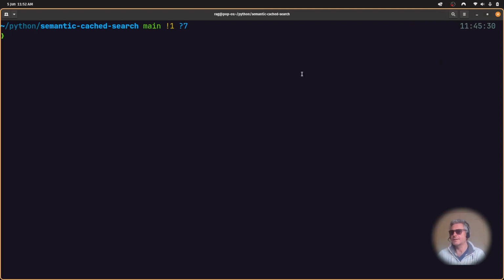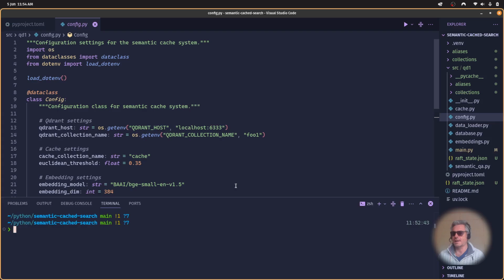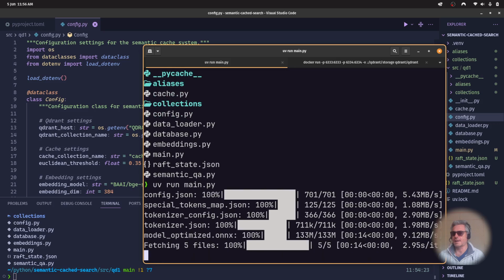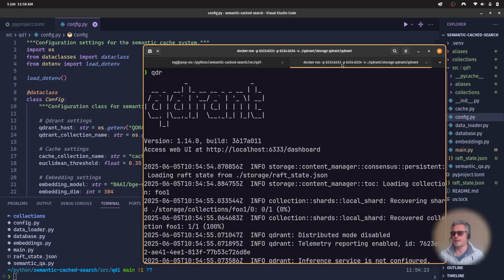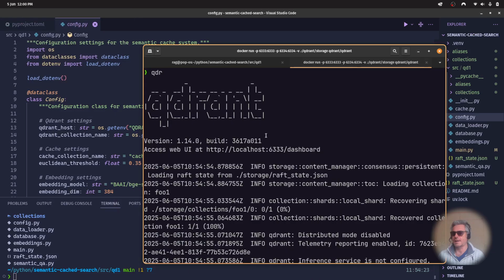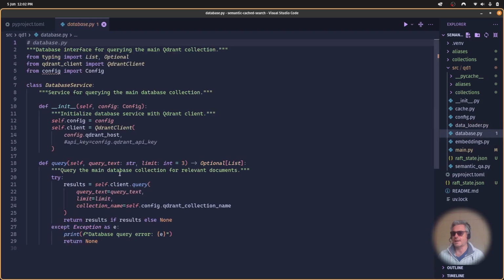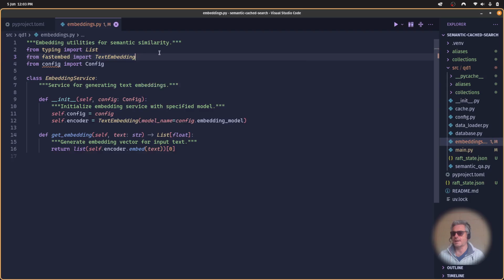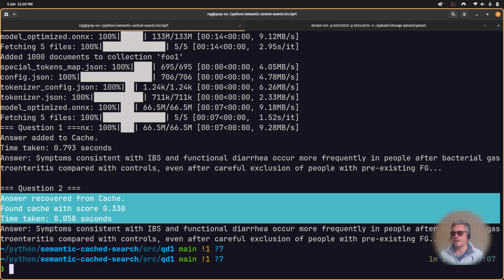Semantic Cached Search | RAG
🚀 Build a **Semantic Question Answering System** in Python using a **Vector Database** - with cache for performance.

In this project, we load and embed data, populate a vector store, and query it semantically with natural language questions.

🔍 Example use case:
"Can bacterial gastroenteritis lead to functional GI disorders?"

📦 Tech used:

* Python
* Custom DataLoader
* Config-driven design
* Vector DB for semantic search

💡 Ideal for anyone exploring **NLP**, **semantic search**, or **vector databases** in practical QA systems.

👉 Run the code and start asking smart questions from your own data!

Uses PubMed data